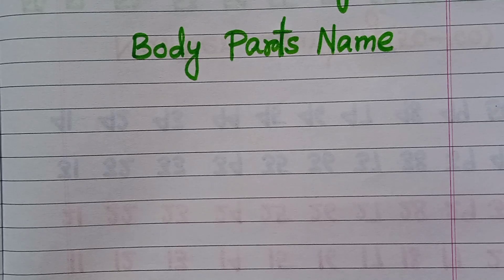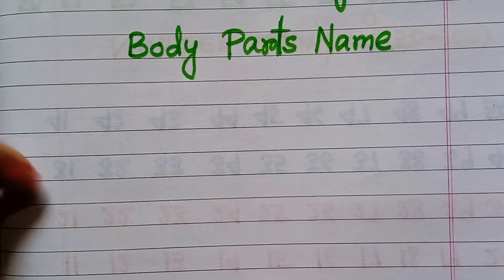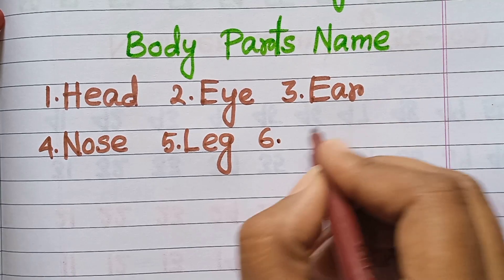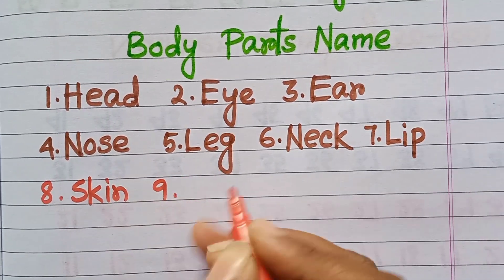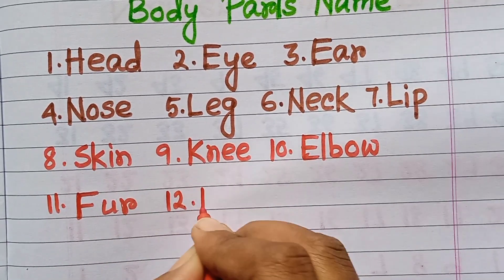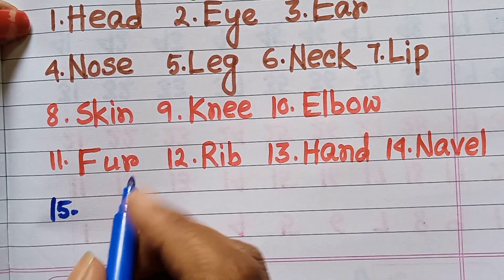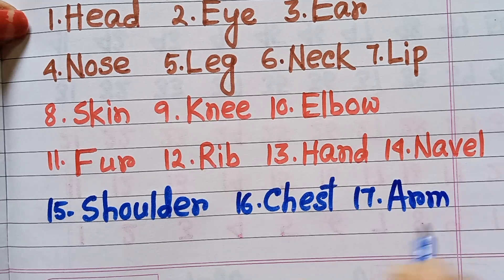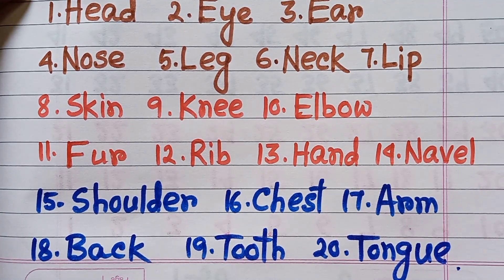Body Parts spelling।Body Parts name।Body Parts spelling for kids। Body Parts name for kids।🦶👁️👄👅🦵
Body Parts Name।।Body Parts Spelling।।Body Parts Name for kids 🦵👃🦶👄👁️🧠

Body Parts Name। Body Parts Name for kids।Learn Body Parts Name।kids learning।

Body Parts Name and spelling।Body Parts Name and spelling 🧠🫀👄👁️👃🦵🦶।Body parts name।

Body parts name and spelling।Body parts name and spelling 🧠🫀👄👁️👃🦵🦶।Body parts।

The human body consists of many different partsthat work together to keep us alive and healthy.There are approximately 40 different parts of thebody that are commonly studied and understoodby medical professionals and the general publicalike. These parts include the head, neck, torso,arms, legs, and internal organs such as the heart,lungs, and brain. Each of these parts serves aspecific purpose and is essential to the overallfunctioning of the body. Understanding theanatomy and function of each part of the body isimportant for maintaining good health andpreventing illness and injury. This topic is relevantto anyone who wants to learn more about thehuman body and how it work.

50 Body Parts Name In Hindi and English | Human

Hello Friends,

In this video we will learn and write body partsname in english and hindi.

Your Queries -

body parts name in english and hindi

body parts name in english and hindihuman body parts name in english and hindi#bodyparts